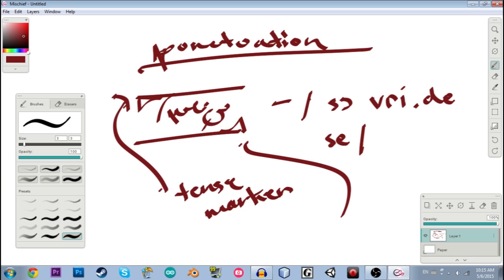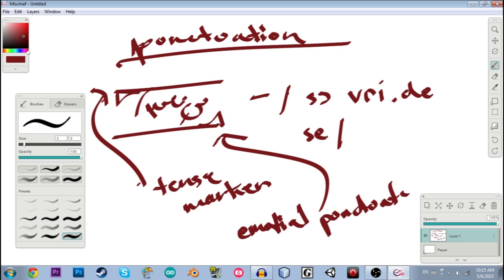Ardomanian - Lesson 4 - Punctuation 1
In this lesson we discuss the three major punctuation marks in Ardomanian as well as the history behind them. I will preface this lesson by saying that there is a part two. The original recording got a little long, so I thought I would split it in two for your convenience.